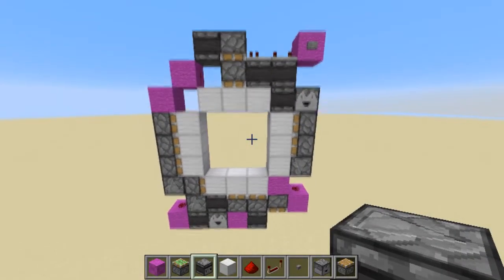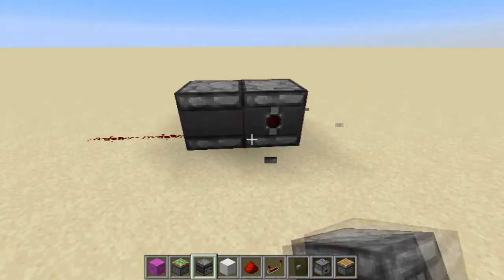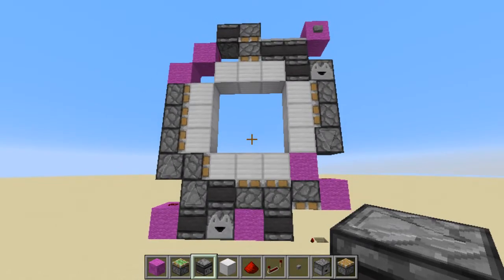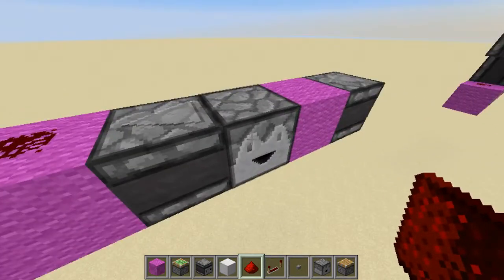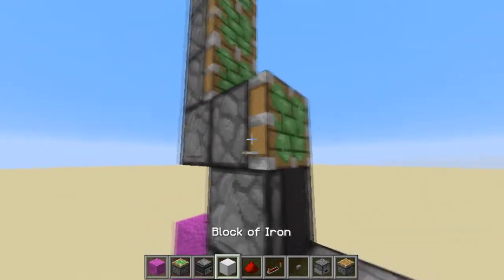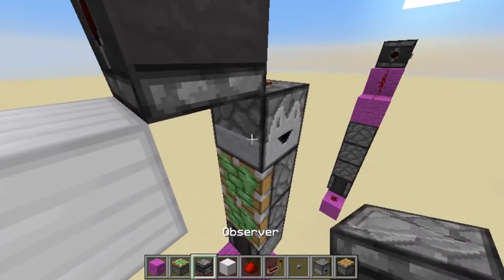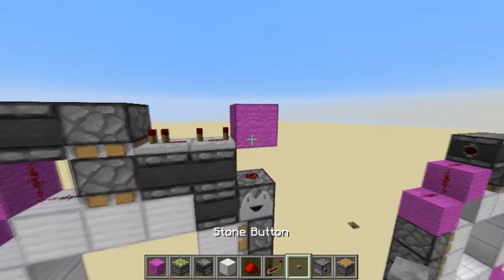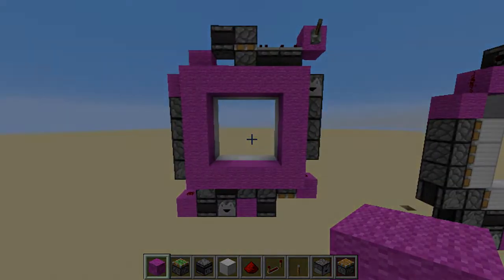Understanding The 3x3 Piston Door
In this redstone tutorial, I will help you understand the 3x3 piston door built by Jeffery Zhu